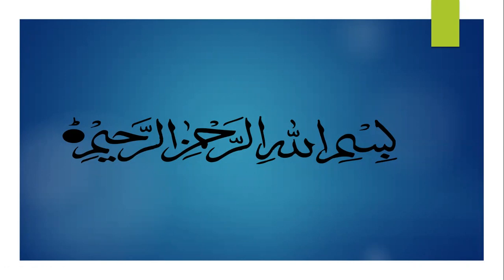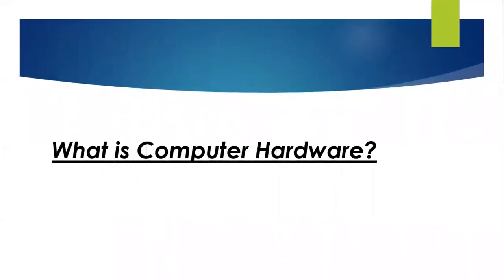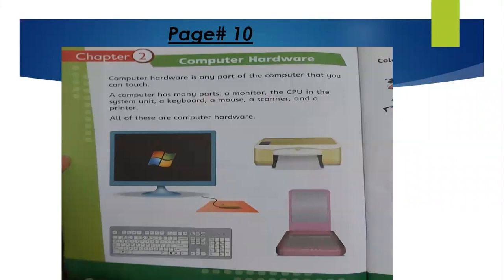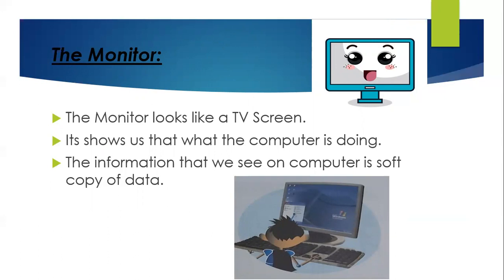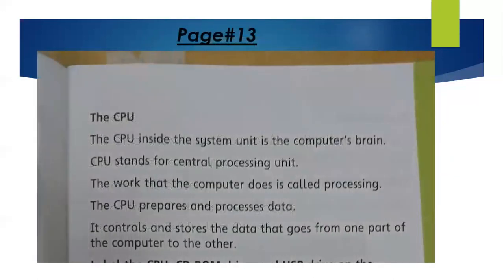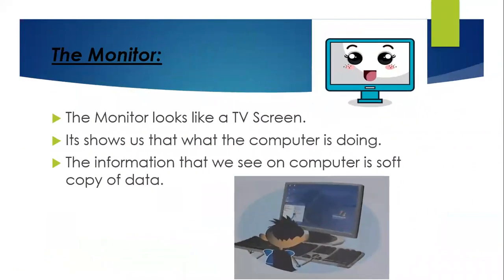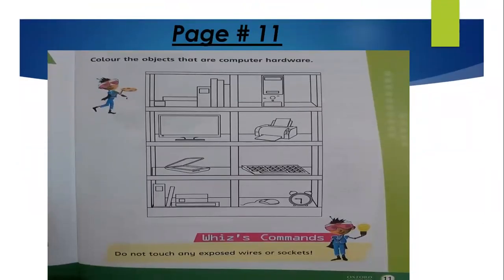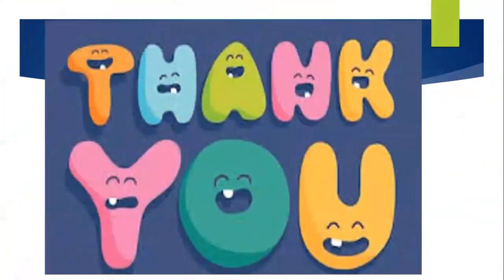COMPUTER HARDWARE (GRADE 2 COMPUTER LESSON)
In this video the teacher is teaching about computer hardware and explaining the parts of computer.